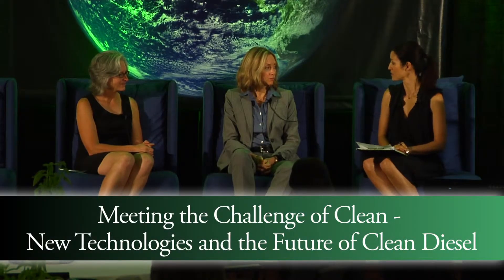Meeting the Challenge of Clean: New Technologies and the Future of Clean Diesel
Spotlight: Meeting the Challenge of Clean- Heavy Duty Vehicles, Low Emission Solutions

Moderator:Sarah Backhouse, Founder and Host, Future360 and Advisory Board Member, Women In Green Forum

Panelists:
- Tana L. Utley, Chief Technology Officer and Vice President, Product Development and Global Technology Division, Caterpillar Inc.
-Vickie Patton, General Counsel, Environmental Defense Fund